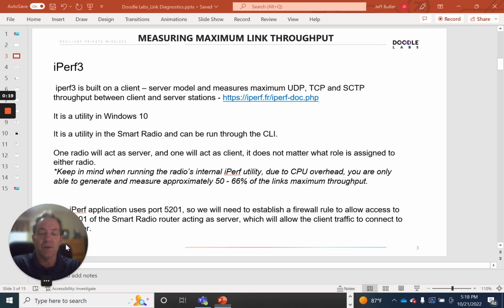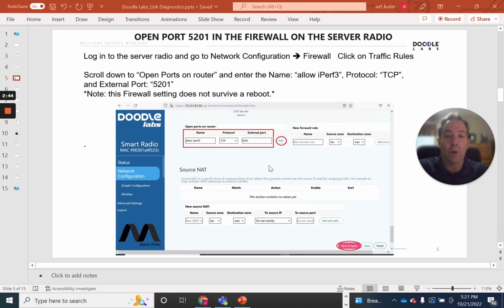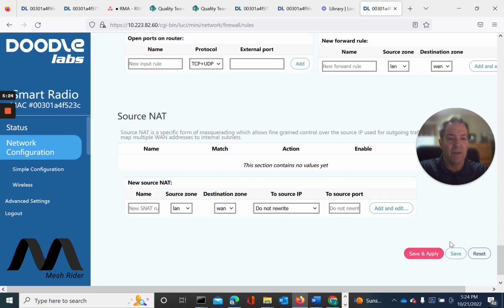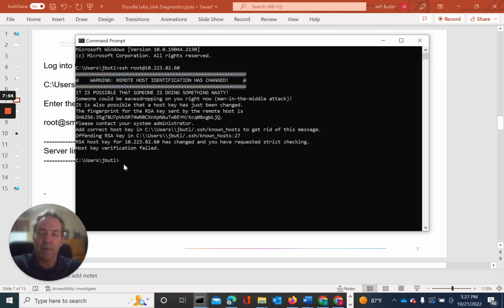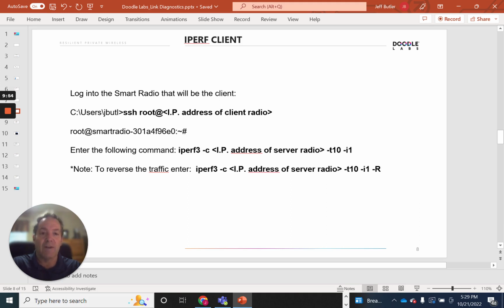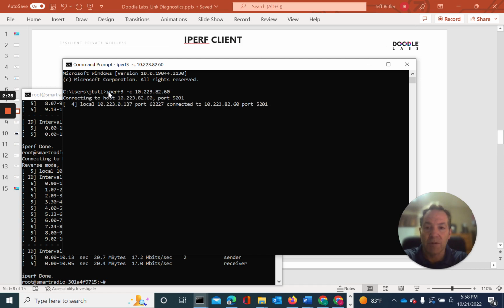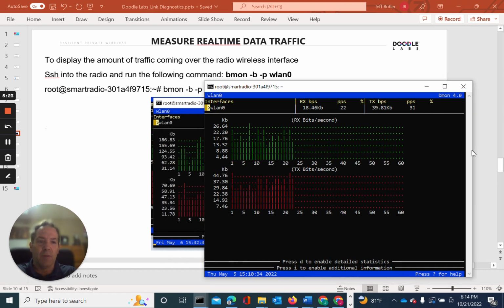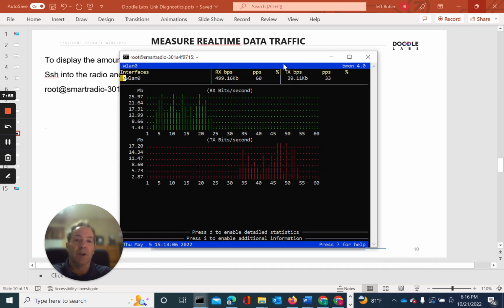Link Diagnostics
How to measure max link capacity and real-time data traffic using iPerf3.